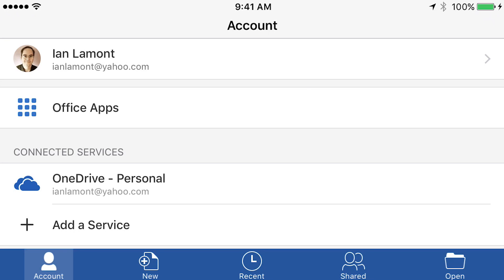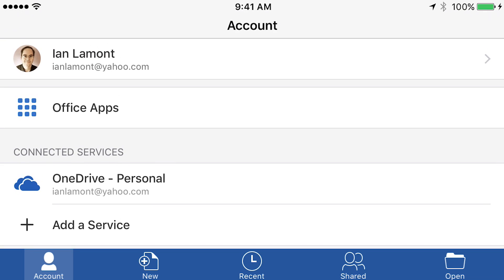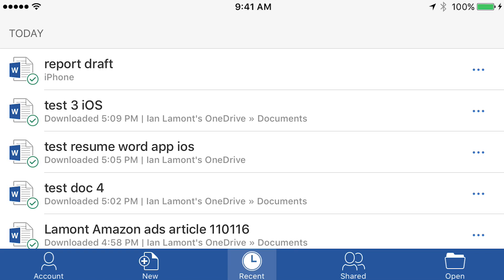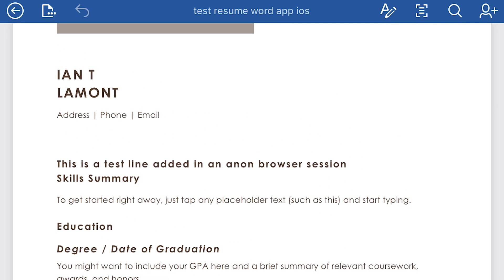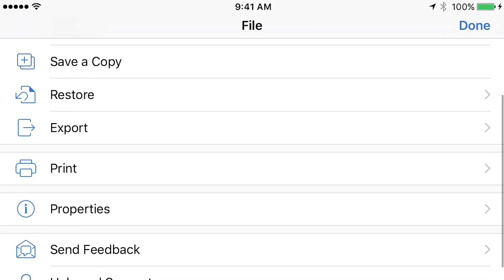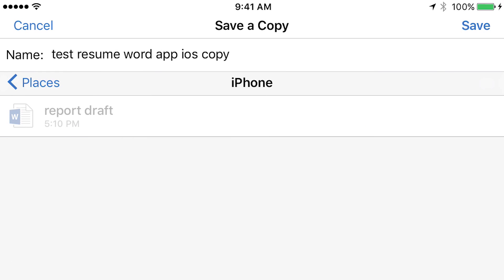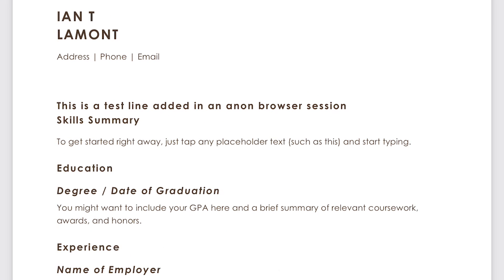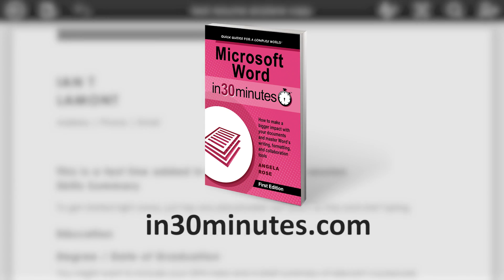How to save a MS Word file to an iPhone or iPad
When you are using the Microsoft Word app for iOS, files save to OneDrive by default. What if you want to save the file to the iPhone or iPad (for instance, if know you won’t have Wi-Fi or network access)? There’s a way to do it, but it’s kind of hidden. From the publisher of Microsoft Word In 30 Minutes.